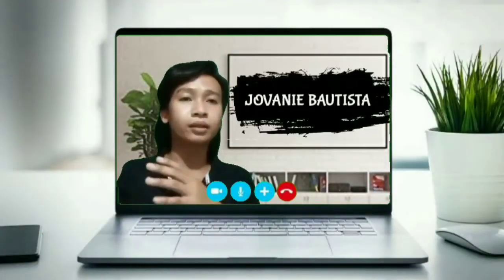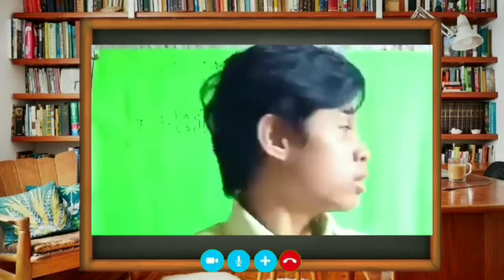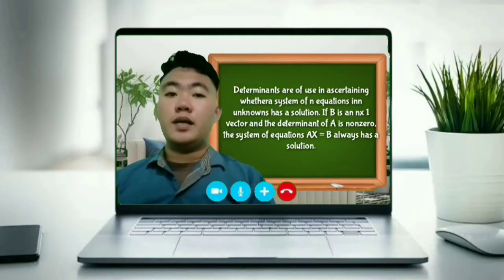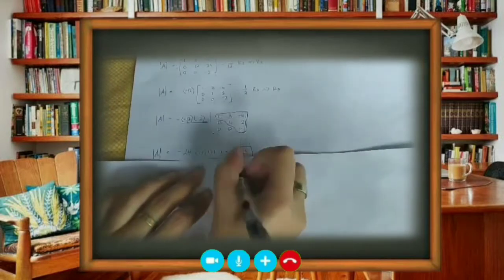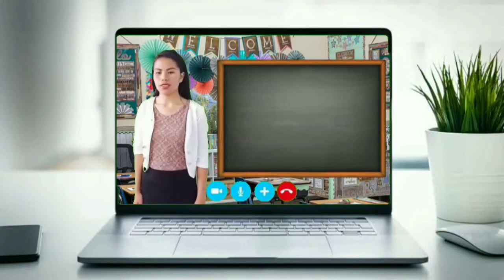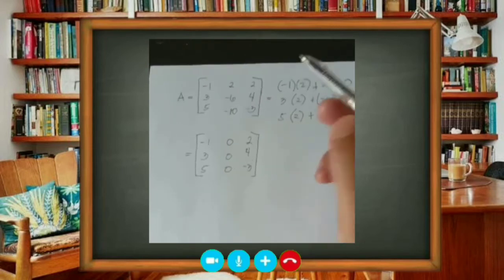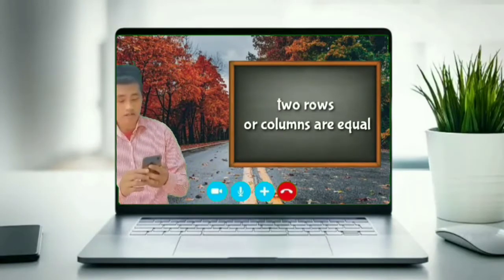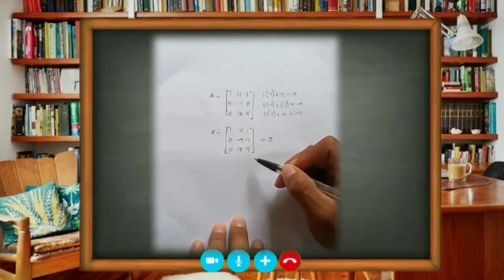DETERMINANANTS AND ELEMENTARY OPERATIONS-[M112 LINEAR ALGEBRA] (BSED MATH 2-A GROUP 2)